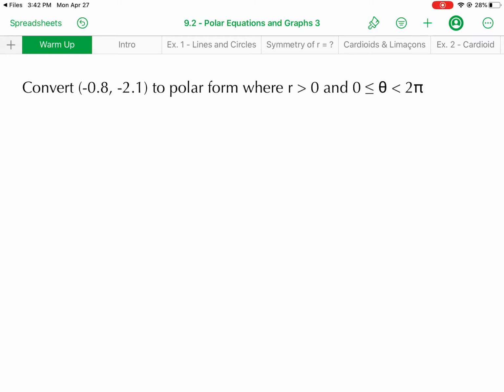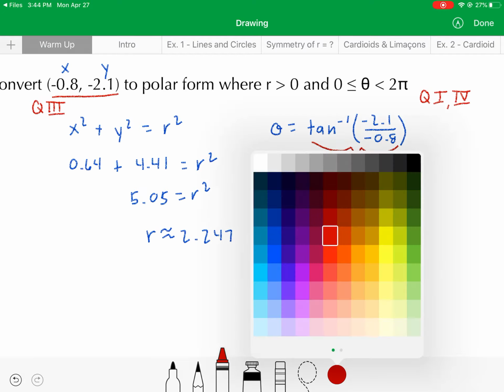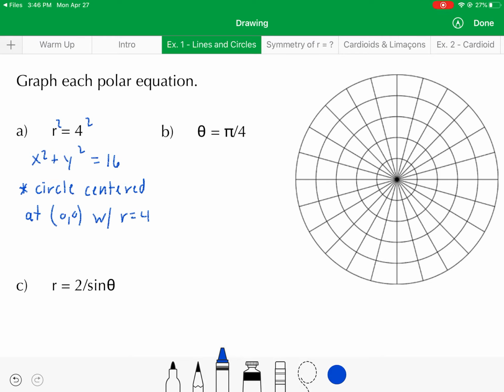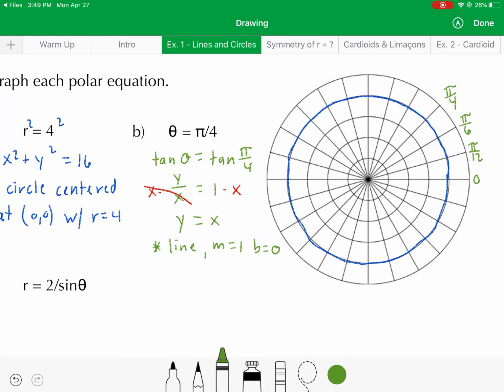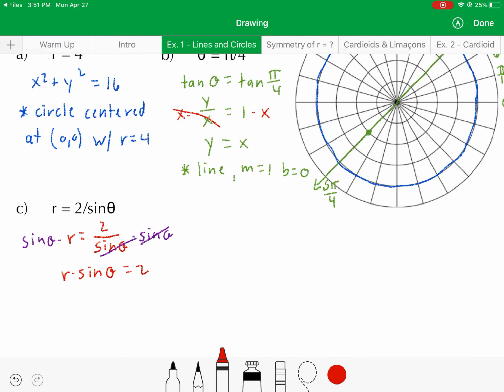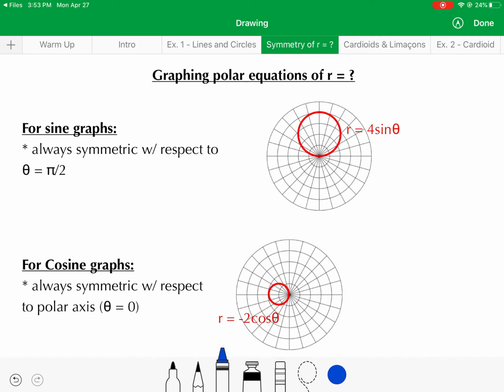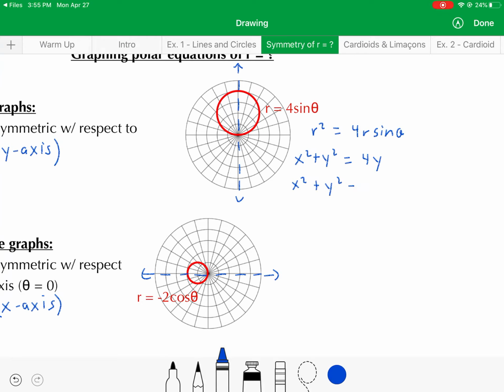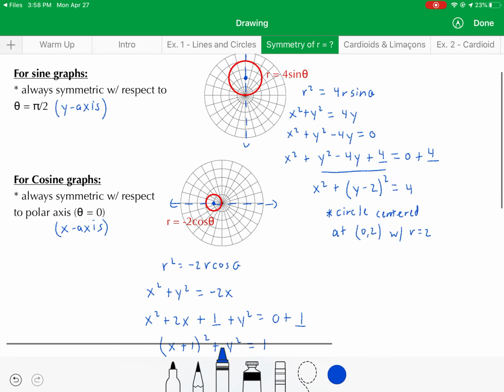PC 9.2 - Graphing Polar Equations #1